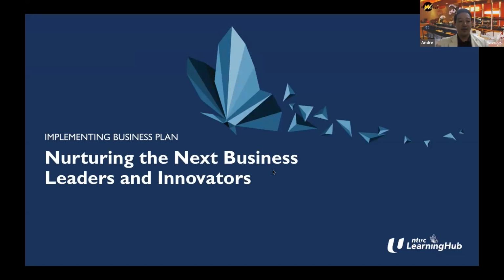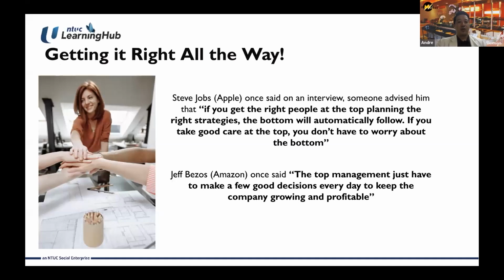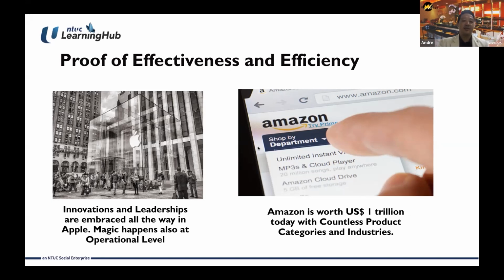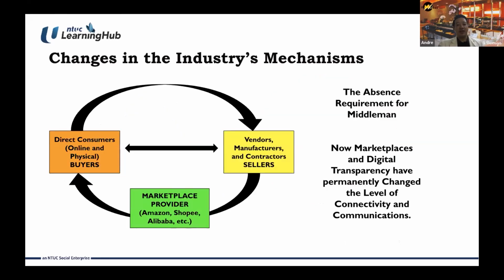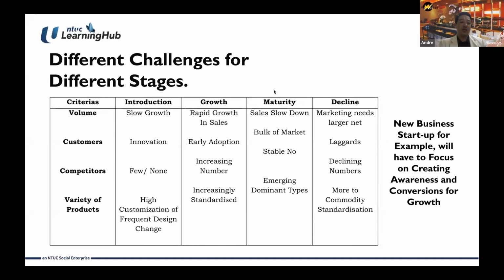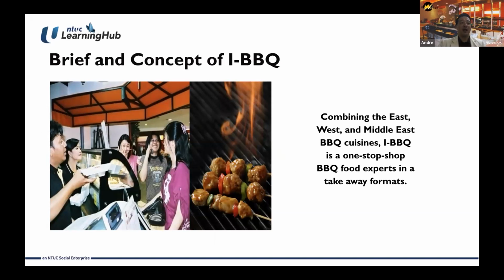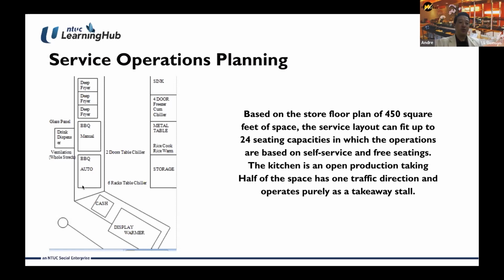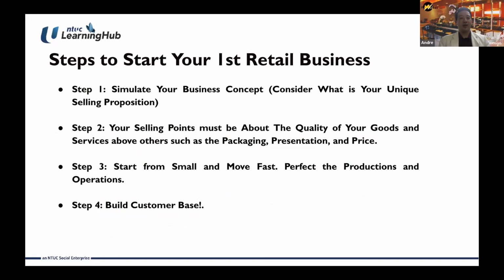Talk With NTUC Learning Hub on Setting up Home Baking Business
This workshop was run on 7 October 2022 hosted by NTUC Learning Hub on Nurturing Future Leaders and Innovators particularly focusing on segment on Women Going Back to Work. This series is dedicated to talk and focus on Home Baking Business with Walker Enterprise Pte Ltd Academy with Andre W. Darmono as the Guest Speaker and Trainer